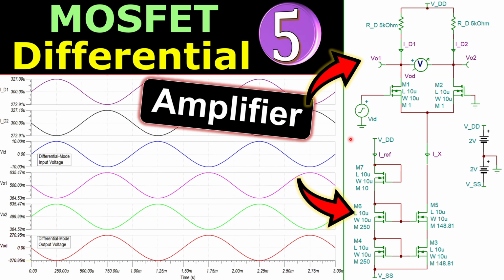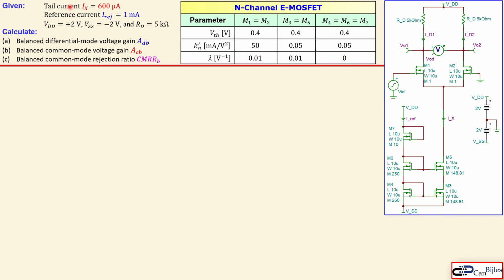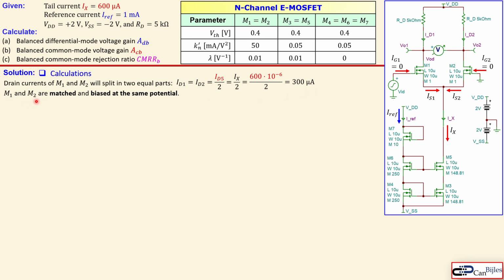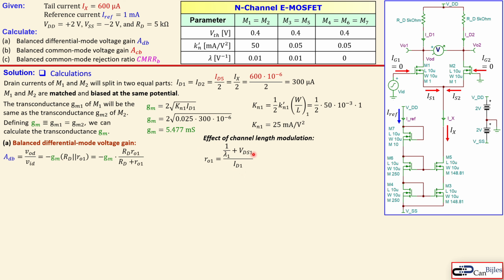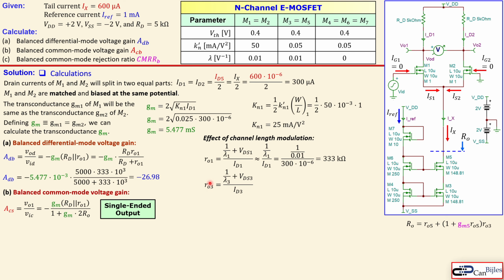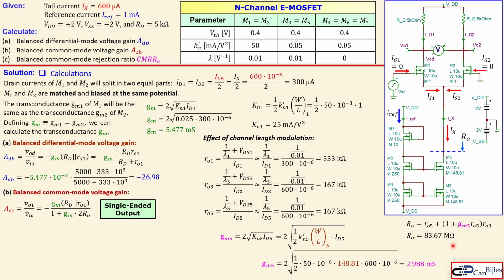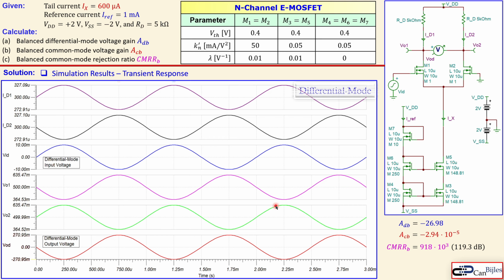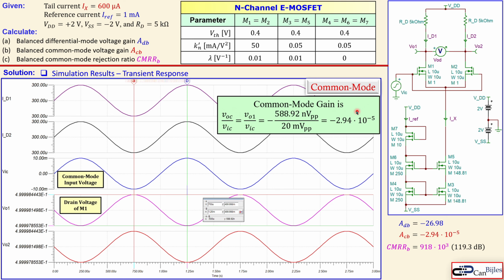MOSFET Differential Amplifier 🌟 Resistive Load & Full Transistor Cascode Current Source 💡 Example 5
In this video, we will discuss the fifth example of a MOSFET differential amplifier using two n-channel MOSFETs. In this example, differential amplifier is biased using a cascode current source constructed by only MOSFETs (five in total). Therefore, this current source does not use any resistors to create the reference current, which was the case in the previous examples. This current source configuration is better than simple current mirror.

Given the circuit component values, we will calculate the balanced differential-mode voltage gain and balanced common-mode voltage gain. We also verify our calculations using simulations in TINA-TI SPICE.

📚 Resources 👇
Microelectronics, Donald Neamen
Microelectronic Circuits, Sedra & Smith
Fundamentals of Microelectronics, Behzad Razavi